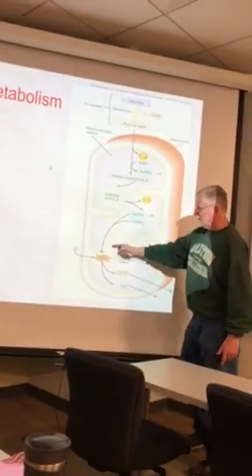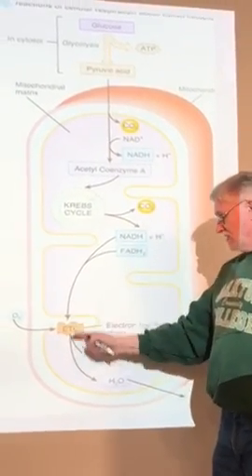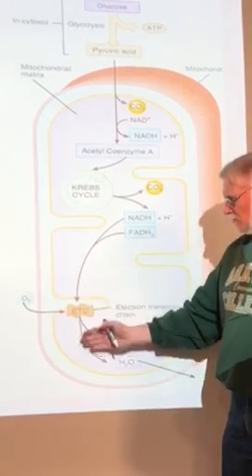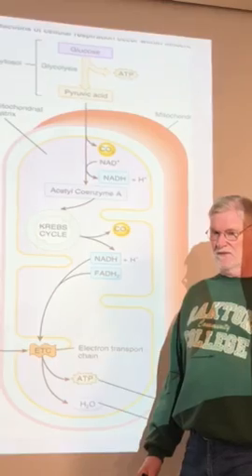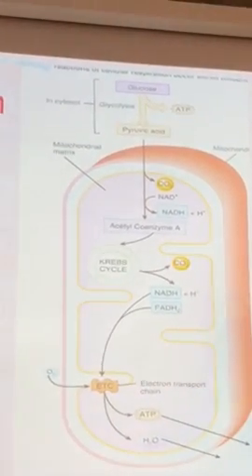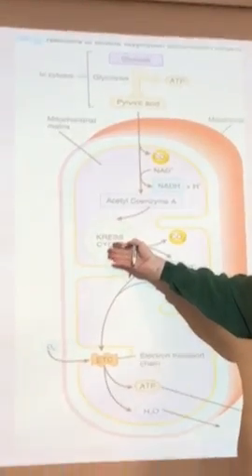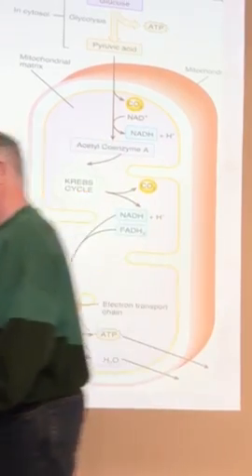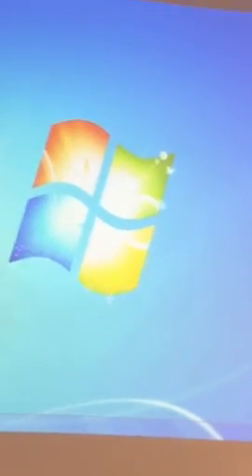Metabolism . APII Bill Strond .